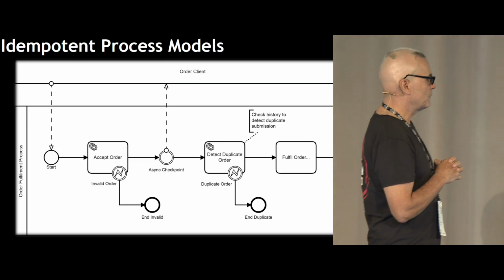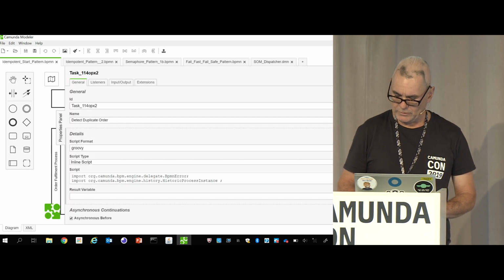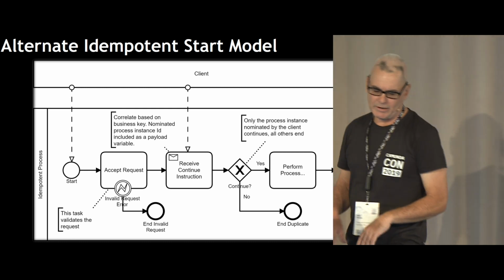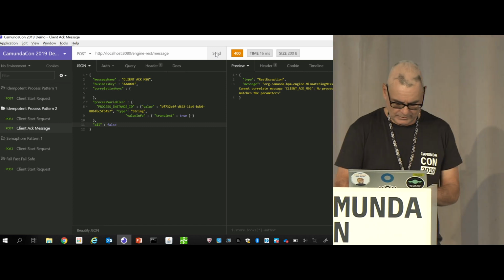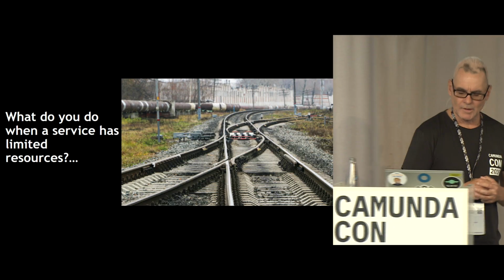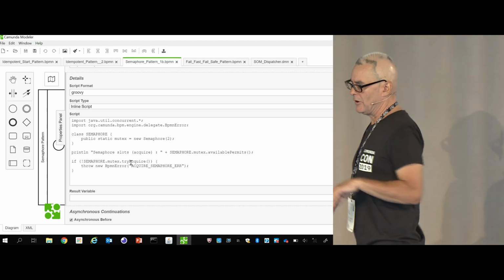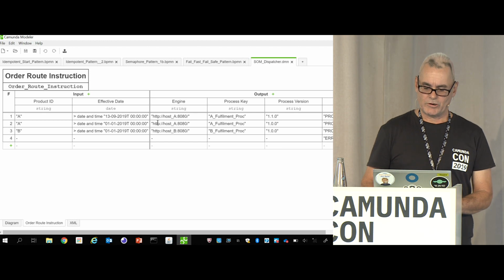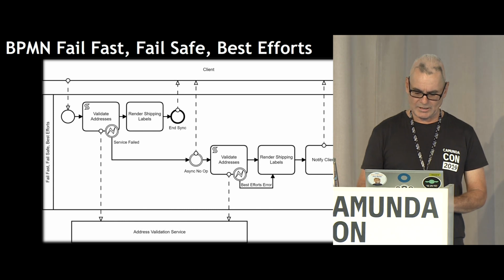Innovative Problems For Elegant Solutions (CamundaCon 2019)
Speaker:
Rob Parker
Enterprise Architect
Australia Post
Over the years I have collected many interesting BPMN process and Camunda technical patterns. Many of you may be familiar with standard patterns such as the maker/checker or four eyes process pattern, however the patterns I shall discuss in this presentation are different. I shall present a number of innovative patterns and solutions to some of the more unusual real world problems and use cases. Some of these patterns and problems may be considered obscure, some may be seen as using BPMN as a golden hammer, all of these patterns strive to achieve high availability, continuous operation and consistency in distributed environments.

So come along, have some fun and you be the judge. Attendees will learn about idempotent process patterns, resource management using BPMN semaphores, double dispatch and its application to process versioning type patterns, to name a few. Pattern implementations will include some code demonstrations to highlight where the Camunda engine architecture may help or hinder in these situations.